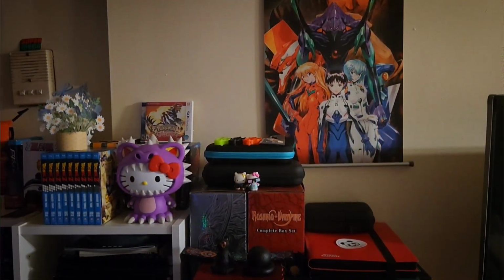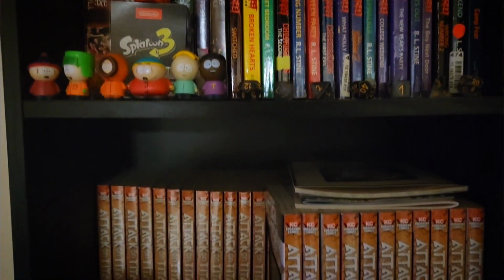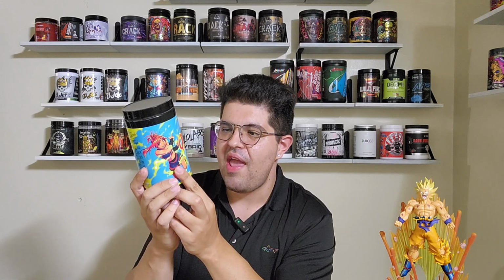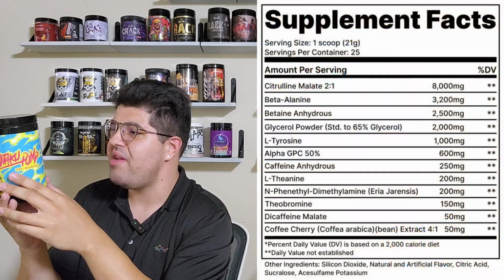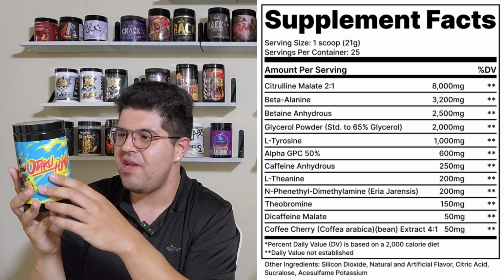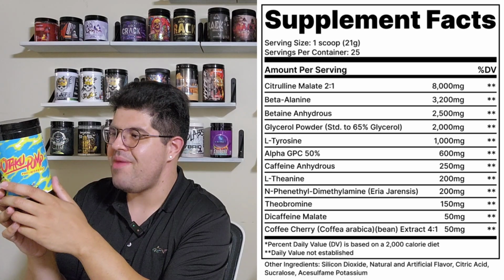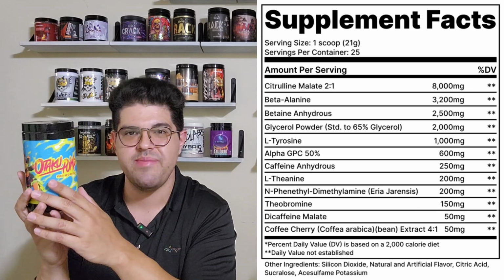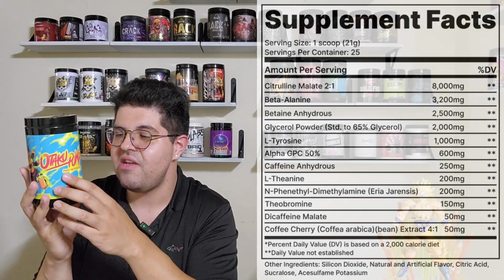IT'S OVER 9000!!! Otaku Pump Pre-workout Review 💥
Otaku Pump is a new company that aims to bridge the gap between nerd culture and gym enthusiasts. As somebody who happens to be both a massive gym bro as well as the self proclaimed king of nerds, I knew that I HAD to get my hands on this preworkout! Does Otaku Pump deliver where it matters most? Watch High Stim Ace break down this label as well as my experience after running this pre-workout twice.

If you want to watch any review I've done in the past, you can check out my Pre-Workout Reviews playlist

Only real and genuine reviews from High Stim Ace.